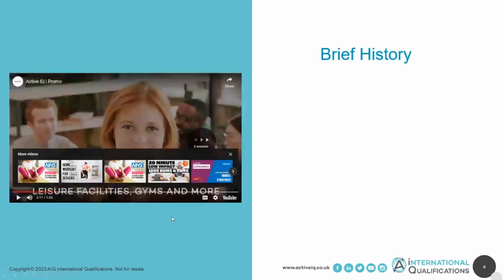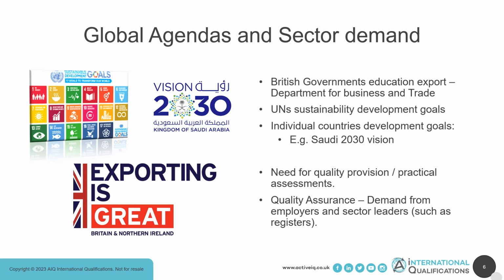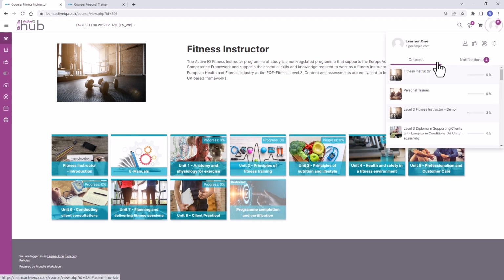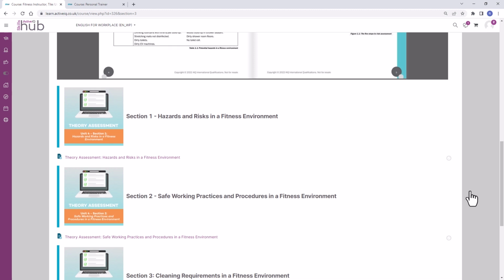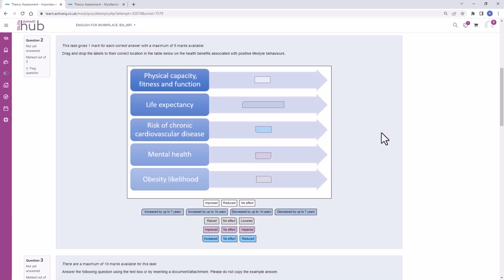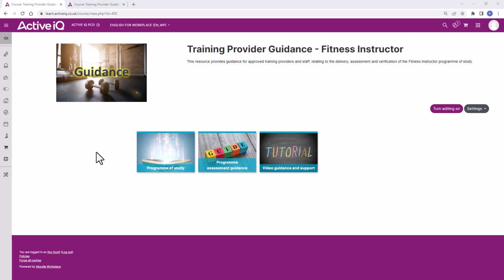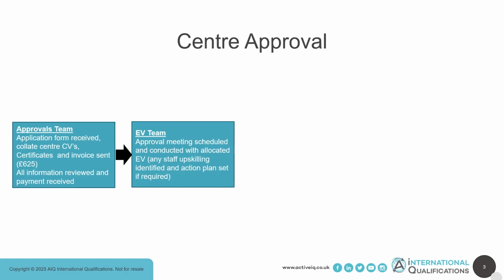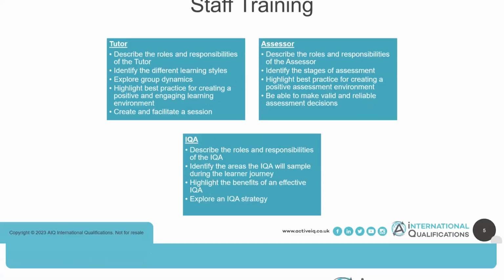WEBINAR: Active IQ’s Expansion into the International Market: Why, How and What to Expect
Find out more about Active IQ's international programmes of study